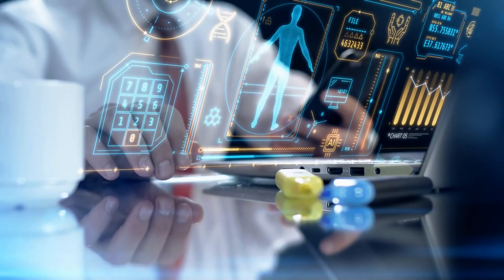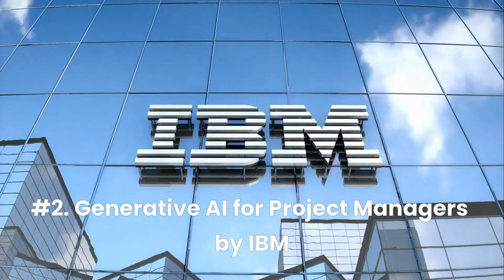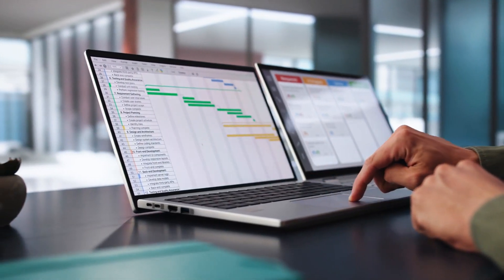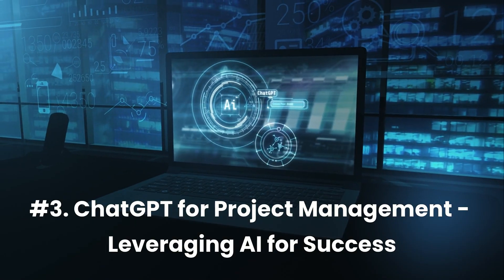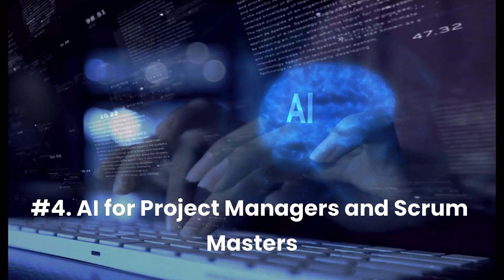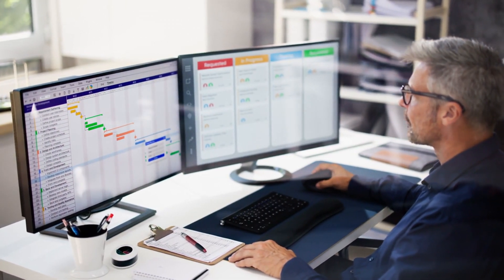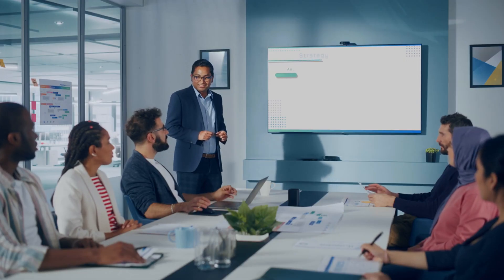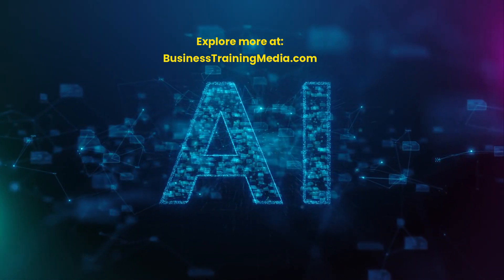Best AI Project Management Certifications in 2026 | Free Enrollment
Ready to accelerate your career? Discover the best AI Project Management certificate courses for career growth! Learn how AI-driven tools enhance efficiency, streamline workflows, and improve decision-making in project management. Gain industry-recognized certifications to boost your career growth and stay ahead in the evolving tech landscape.

👀 Additional Project Management Resources! 👇

✅ Explore our full list of IT and project management certifications